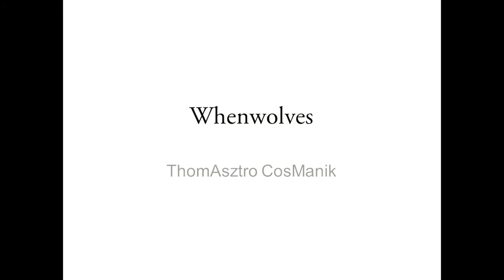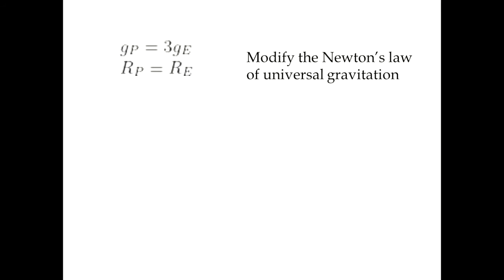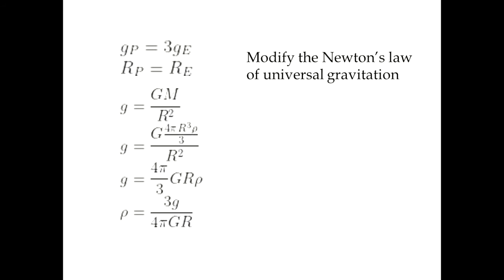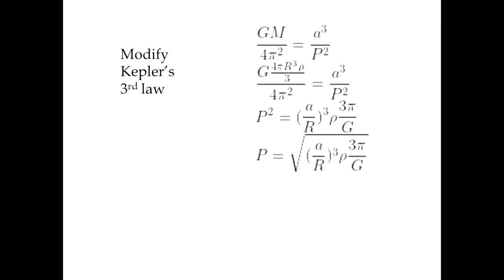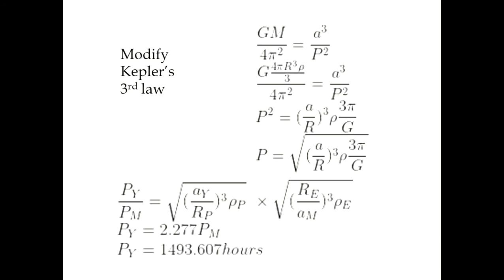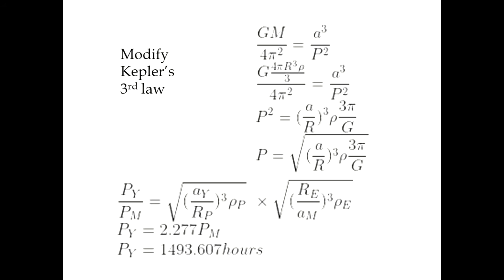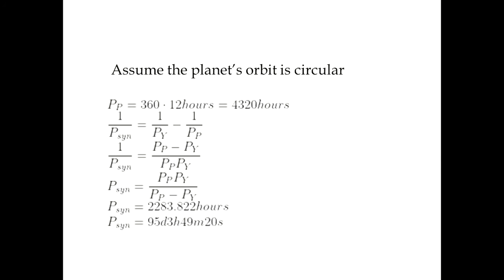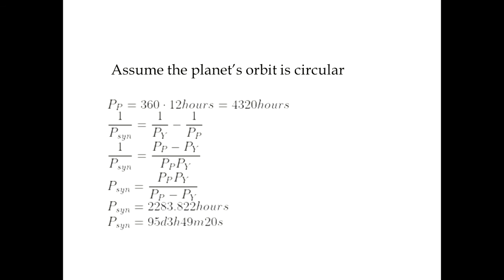Whenwolves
Imagine being stuck on a planet where you're attacked by werewolves every full moon. Of course you'll have to prepare for the next attack. But when will it happen? Let's understand this problem and answer it together.